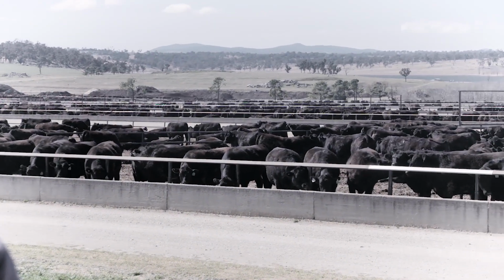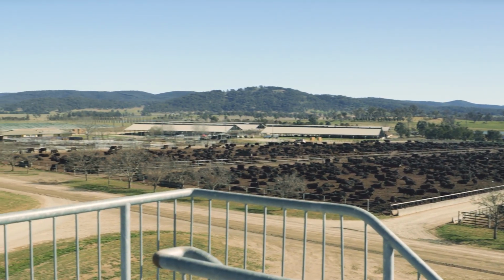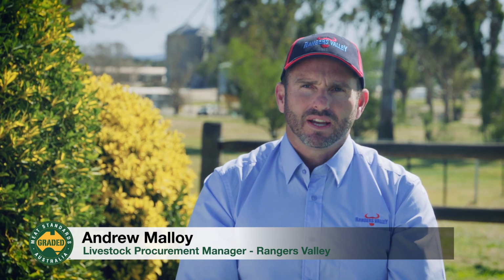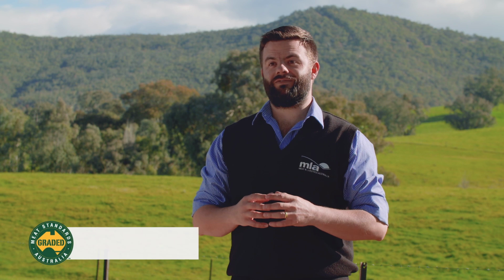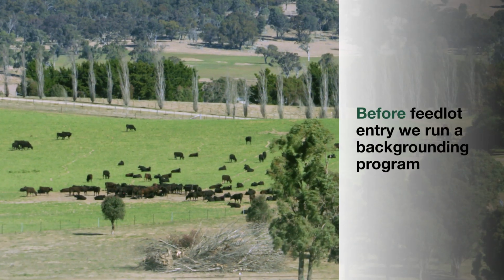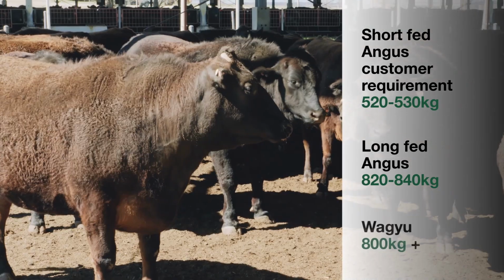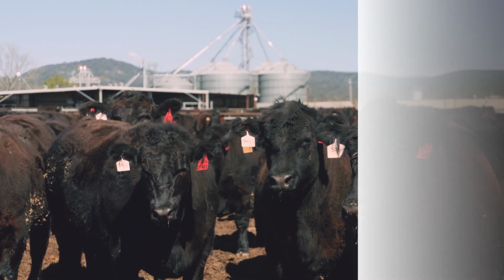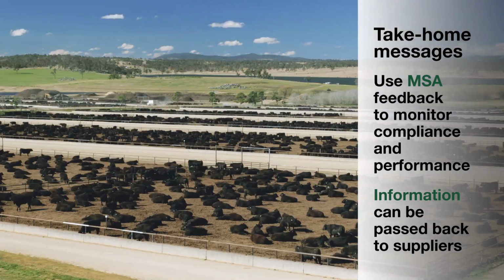MSA Case Study - Rangers Valley NSW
How do producers deliver top eating quality beef year-round? Rangers Valley in NSW share how they run their operation and have been recognised as the Most Outstanding MSA Beef Producer - Grainfed, at the 2017 MSA Excellence in Eating Quality Awards.